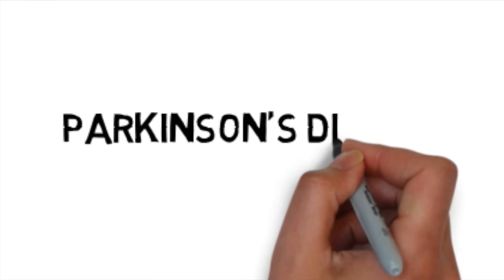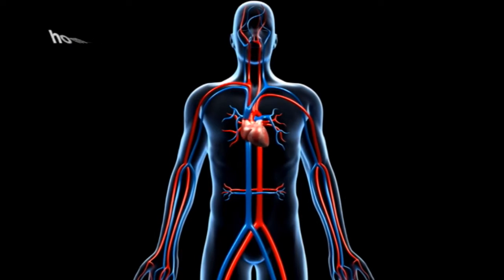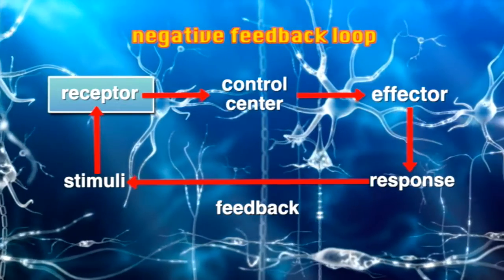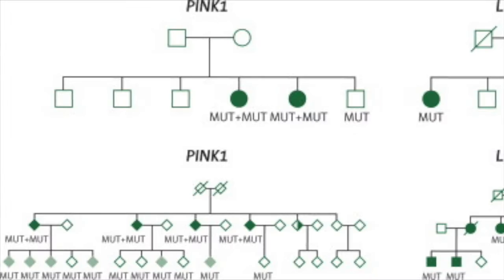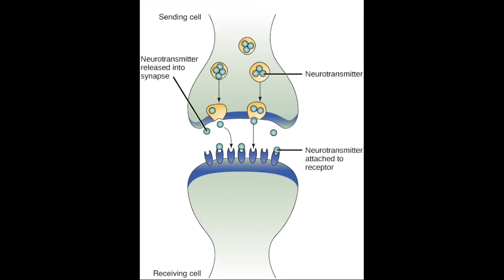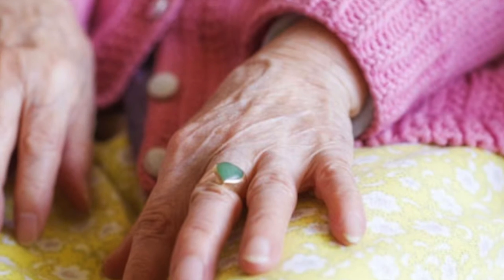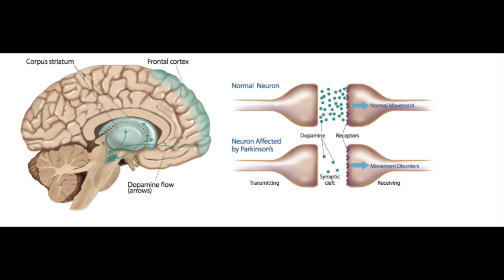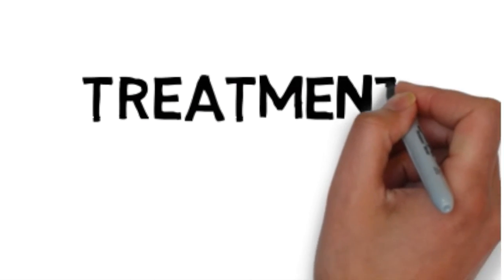Parkinson's Disease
References
(2018).
Advanced and Future Treatments for Parkinson’s. (2018). Healthline.
Change in the Treatment of Parkinson's Disease. (2018). Verywell Health.
Homeostasis & Balance. (2018). Parkinson's Disease.
How Parkinson’s Disease Affects the Body. (2018). Healthline.
Implantable neurostimulator / for deep brain stimulation - Brio™ - St. Jude Medical. (2018).
Okun MS, e. (2018). Subthalamic deep brain stimulation with a constant-current device in Parkinson's disease: an open-label randomised controlled trial. - PubMed - NCBI.
Parkinson's disease - Diagnosis and treatment - Mayo Clinic. (2018).
Parkinson's disease - Symptoms and causes. (2018). Mayo Clinic.
Parkinson's Disease | Life Extension. (2018).